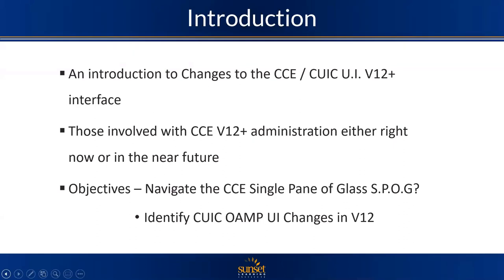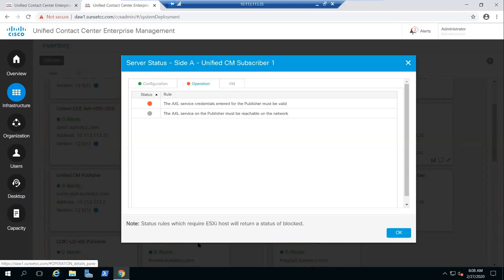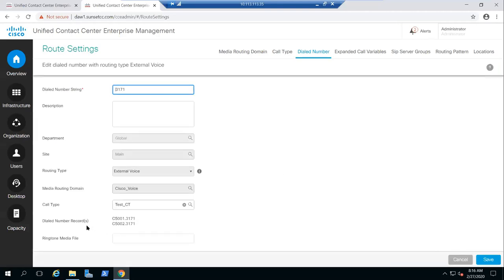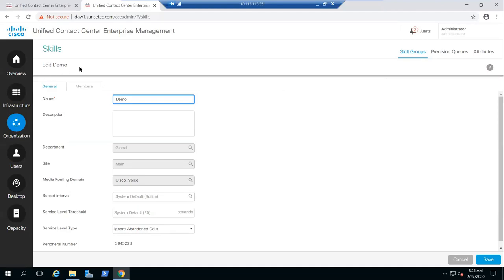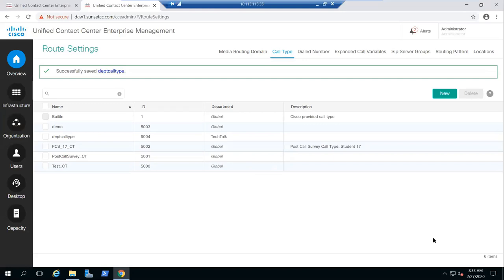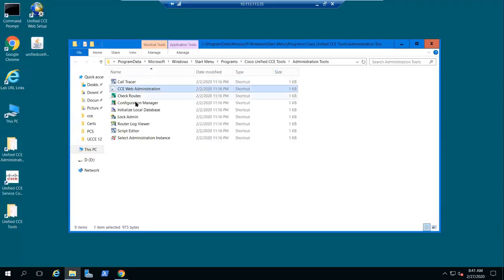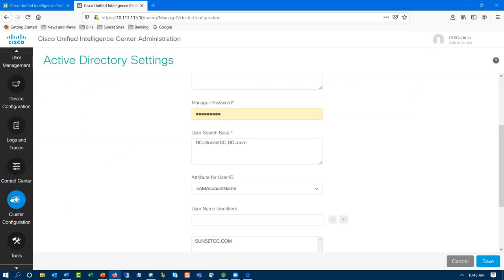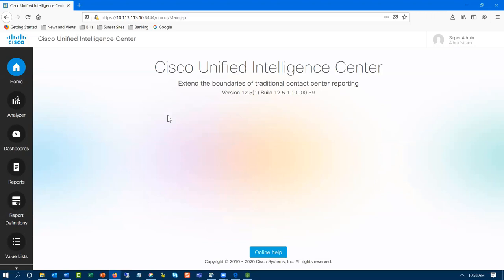Cisco Unified Intelligence Center (CUIC) V12.5 Admin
After attending this session, you will be able to navigate the CCE Release 12.5 Web Administration tool (Single Pane of Glass) and discuss the relevance of the SPOG in the deployment and administration of a CCE deployment.

Key Topics:
-CCE v12.6 S.P.O.G
-CCE Configuration Manager (What's Left)
-CCE v12.6 CUIC OAMP